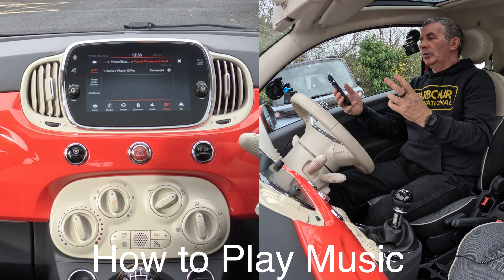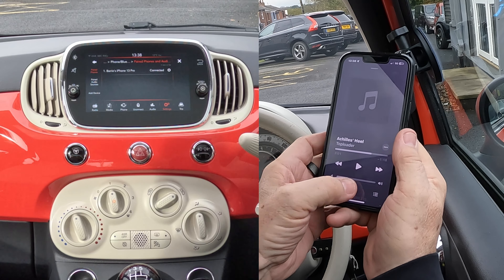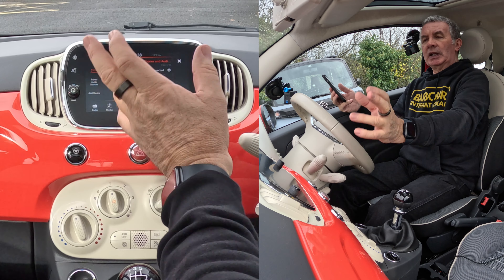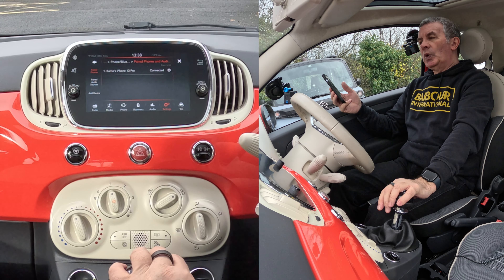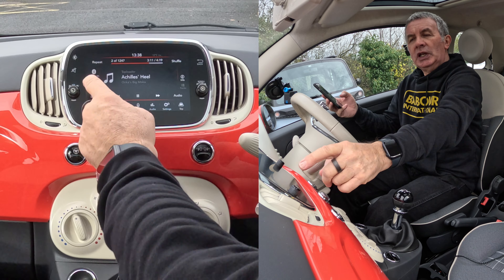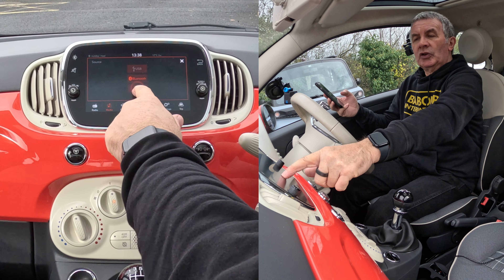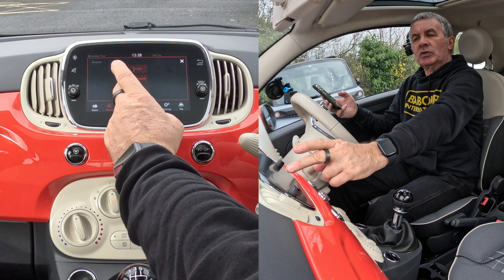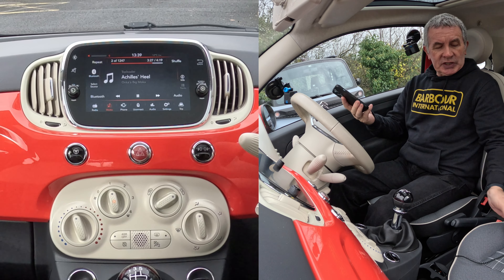How to play music from a mobile through the bluetooth system in a 2017 Fiat 500